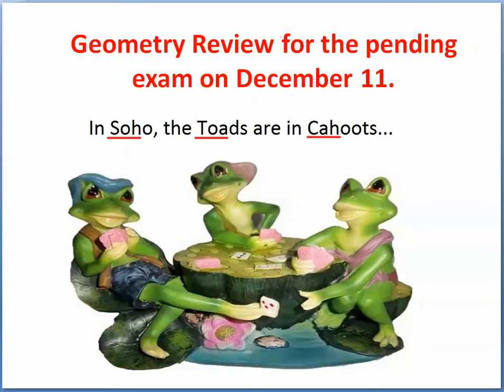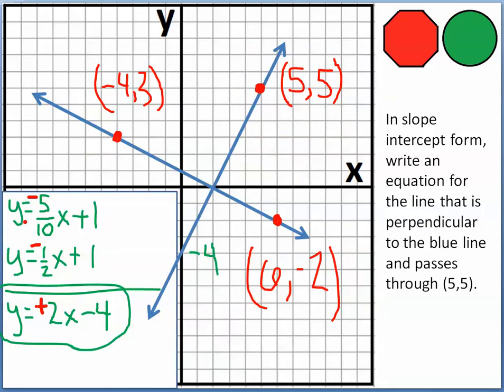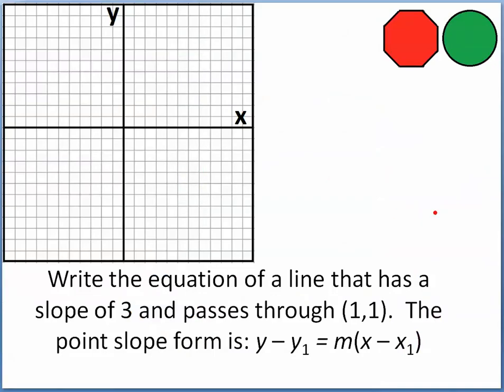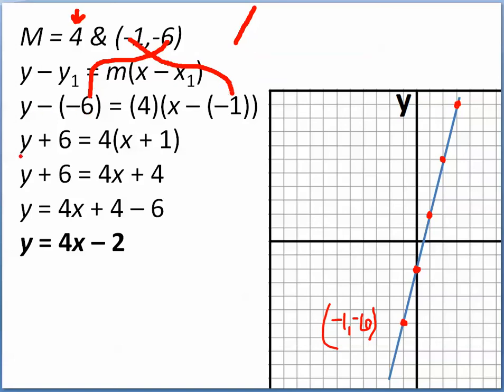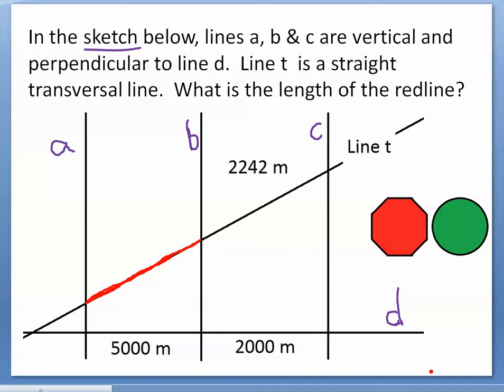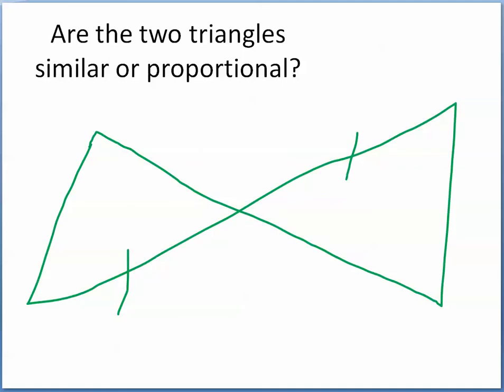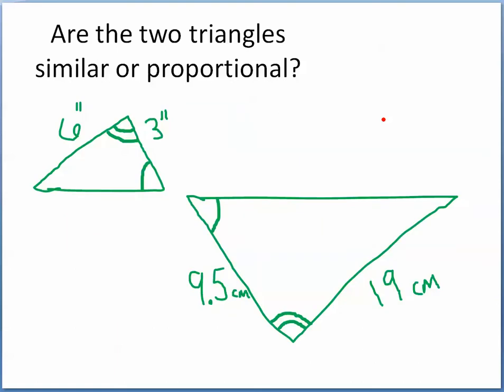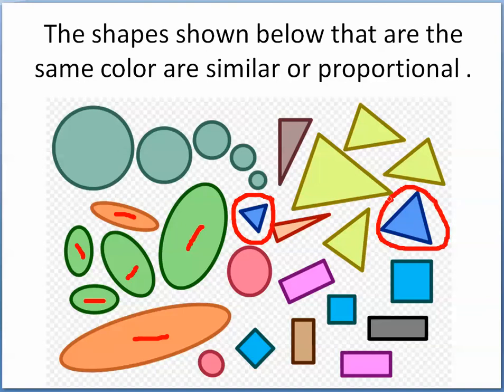Review for the pending exam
Basic Geometry Review for the exam that is pending for December 11, 2012